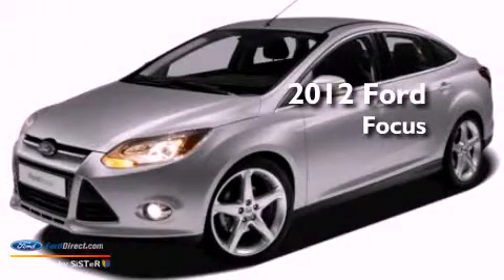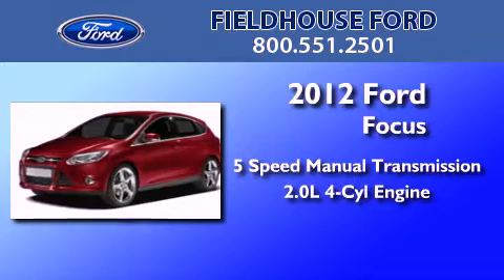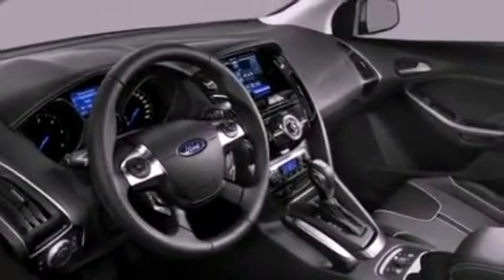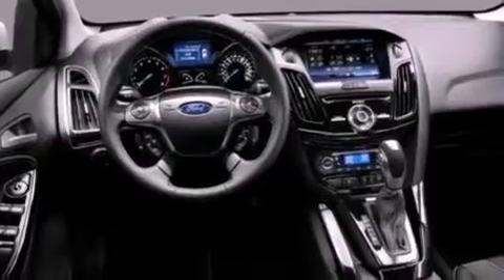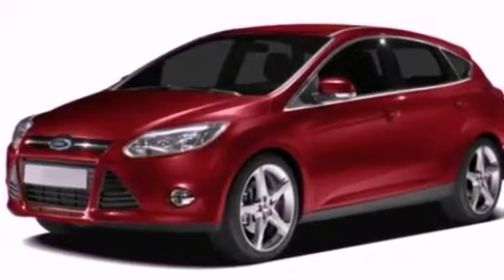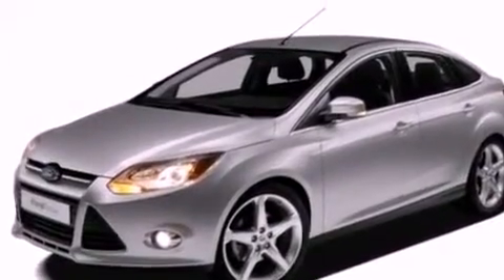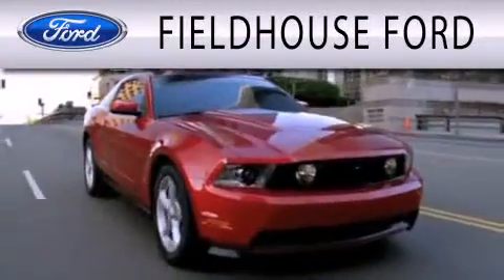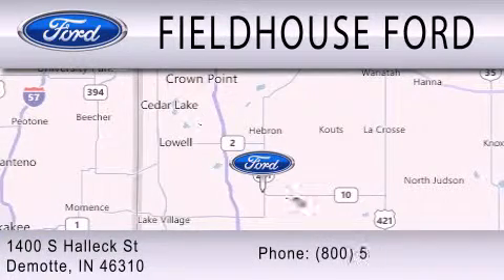2012 FORD FOCUS Demotte IN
Year : 2012
 Make : FORD
 Model : FOCUS
 Engine : 2.0L I4
 Trans . : MANUAL 5SPD
 Exterior : SILVER
 Miles : 10

 Stock : P5253